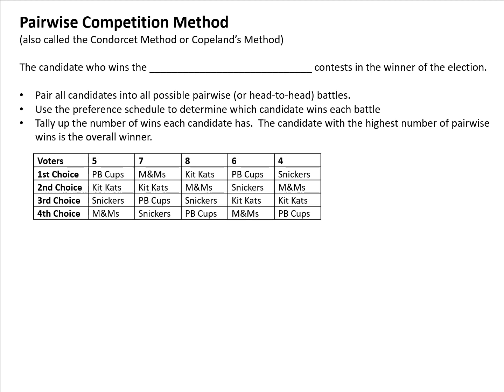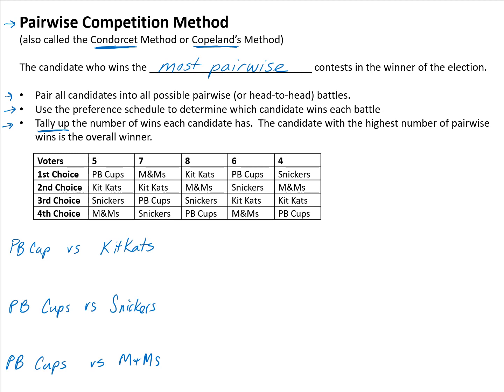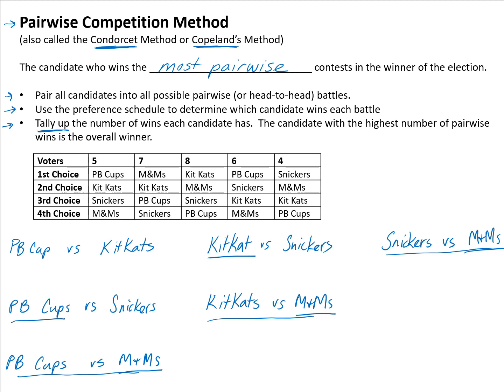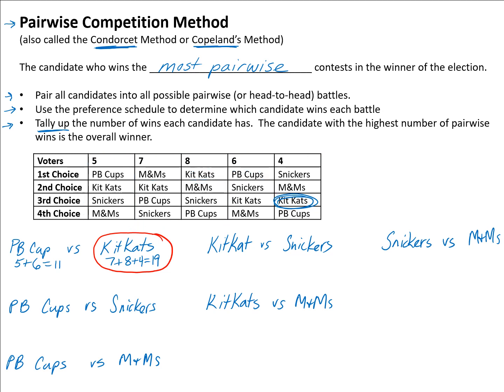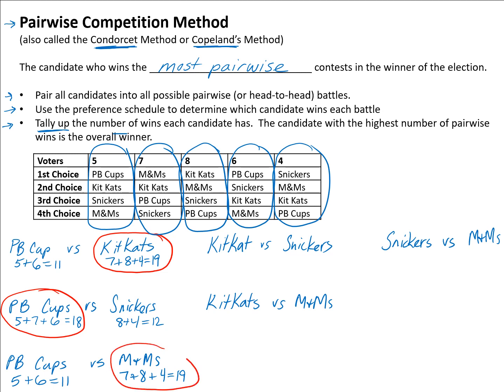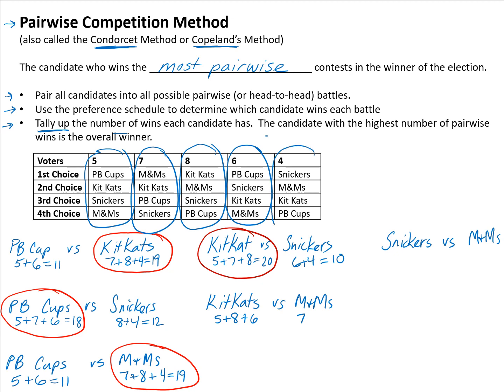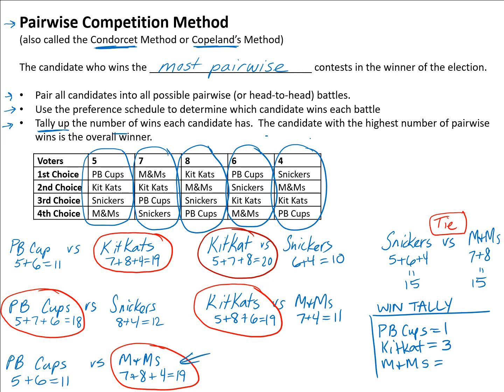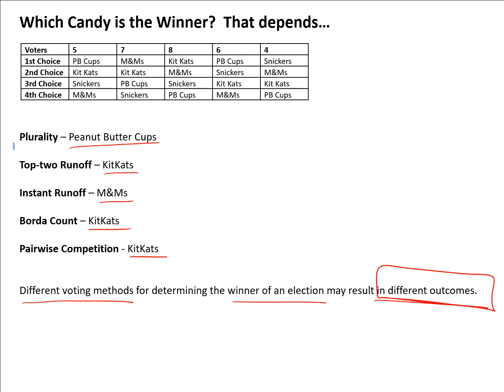Voting Pairwise Competition